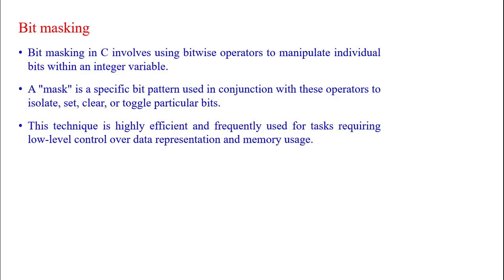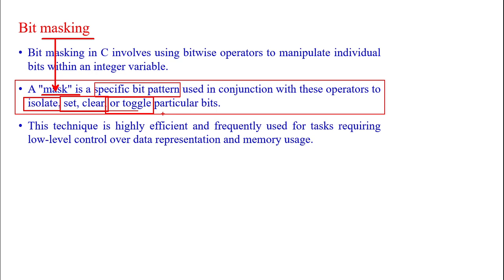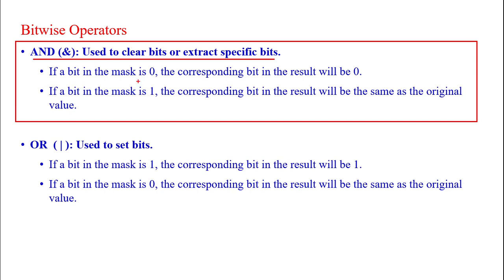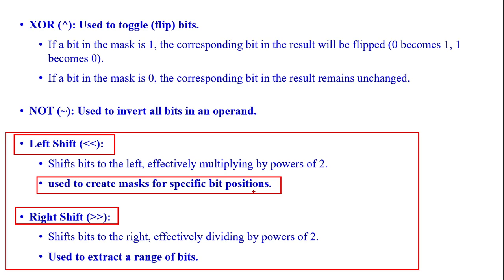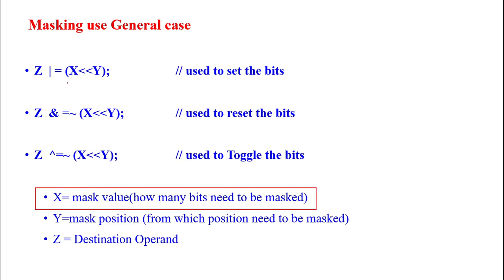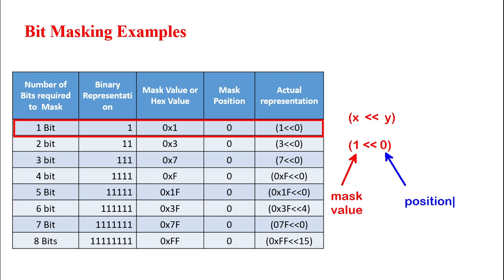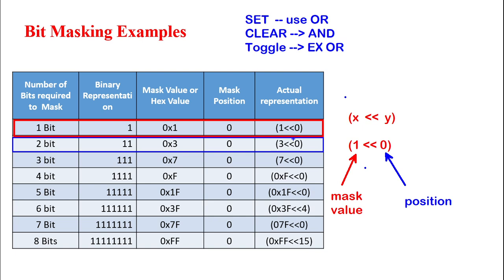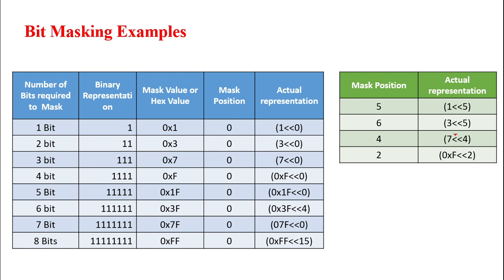Bit Masking in Embedded C | Bit Masking in Embedded System| Bitwise Operators in C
Bit masking is one of the important in Embedded C, without bit masking we cannot set and clear specific bits. Specially when we are working with 32-bit microcontrollers bit masking is very essential, in 32-bit microcontrollers we will not use all bits for one application, we will use only few bits for one application, hence it is necessary to know bit masking concept. In bit masking we use bitwise operators such as bitwise OR, AND, XOR along with shift left, shift right operations, if you want know about bit masking starting from the scratch, then watch this video completely.

Chapters:-
00:00 Introduction
00:30 Bit masking Definition
02:52 Bitwise AND to Clear bits
04:20 Bitwise OR to Set bits
04:49 Bitwise XOR to Toggle
05:04 Shift left and Shift right operators
06:23 Masking General case
07:51 Bit Masking Examples